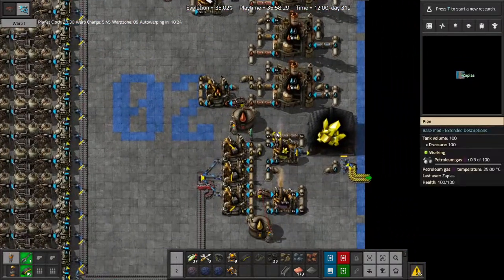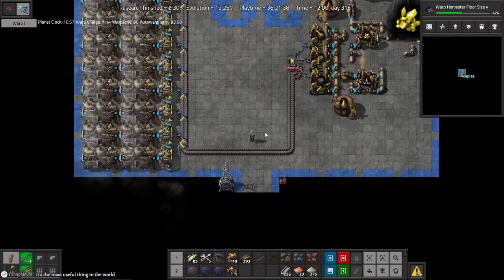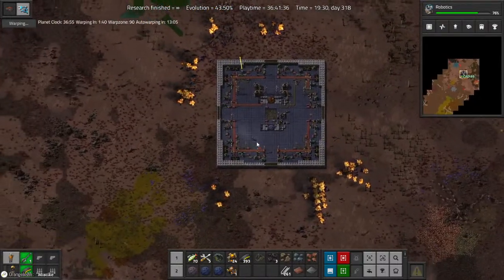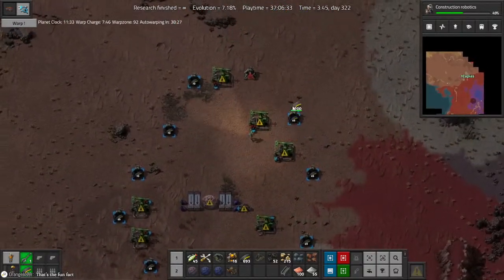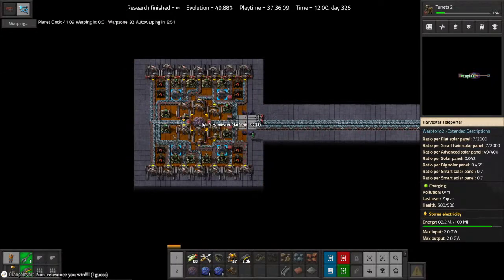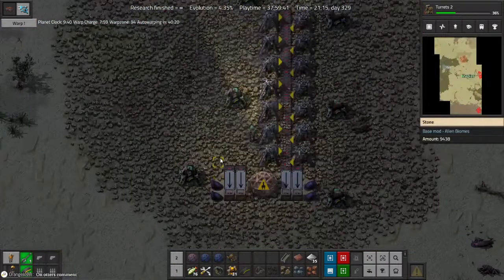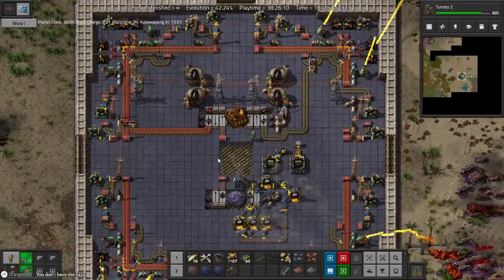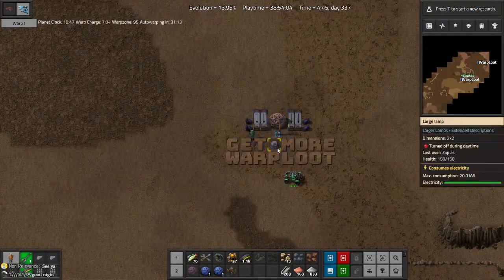Factorio - Warptorio Stream - (Part Fifteen)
The background artwork is by my brother! It will usually be covered by the game I'm streaming, though if it crashes or I close the game before ending the stream you'll be able to see it!

If the alert does not play, please do not try to donate again. Please notify me via chat and I will verify if the donation went through or not, and attempt to play an alert for it.

Mod list:

Alien Biomes
Automatic Train Painter
Base Mod
Belt Visualizer
Better Energy Production
Bob's Adjustable Inserters
Bullet Trails
Even Distribution
Extended Descriptions
Extended Vanilla: Mining Drills
Factorio Library
Factorissimo 2 - notnotmelon fork
Fireproof Bots
Flare Stack
Floating Damage Indicators
Flow Control
Landfill Plus
Larger Lamps
Milestones
Pipe Visualizer
Planetorio
Power Armor MK.III
Quick Item Search
Rampant Arsenal
Recipe Book
Robot Battery Research
Stats GUI
Textplates
Treenades
Ultimate Belts
Warehousing Mod
Warptorio2
Warptorio2 Loot Chest Locator
Waterfill